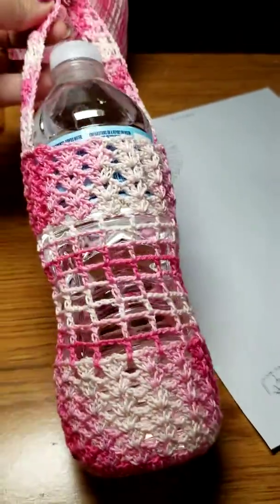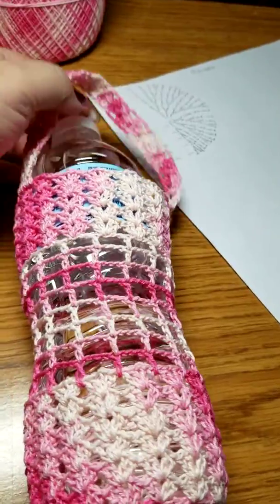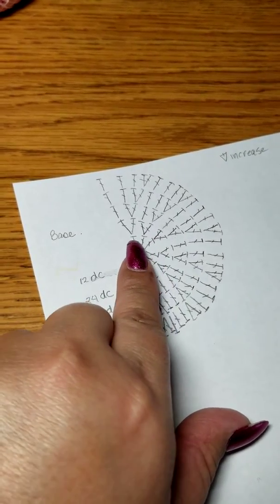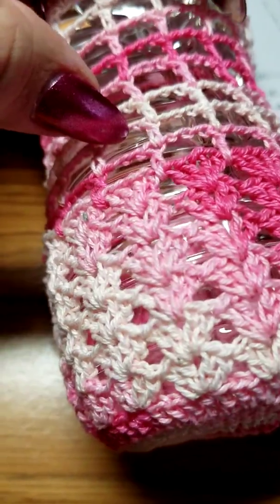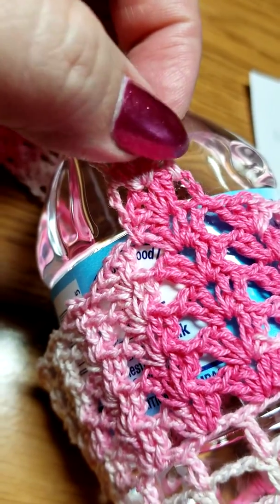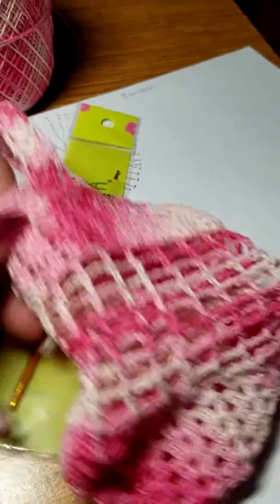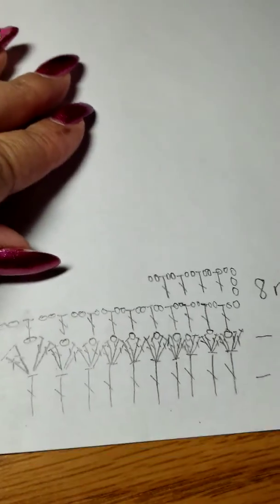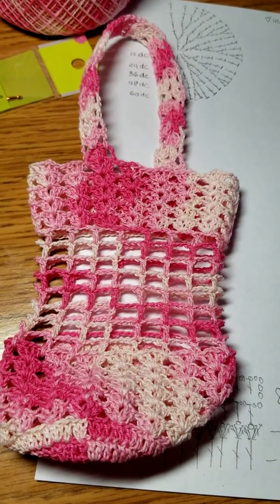Water bottle holster in crochet.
This is a water bottle holster for those who keep losing their bottles, don't know which is your bottle and to keep from dropping it always.